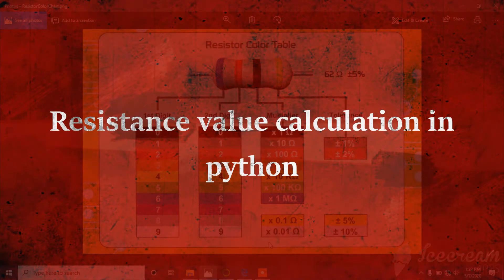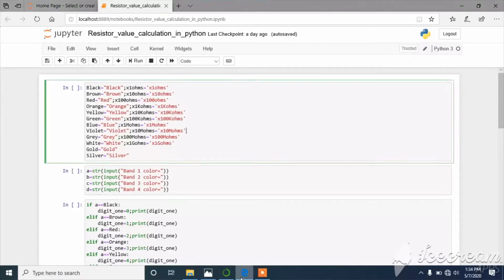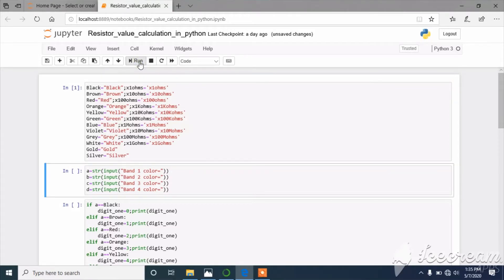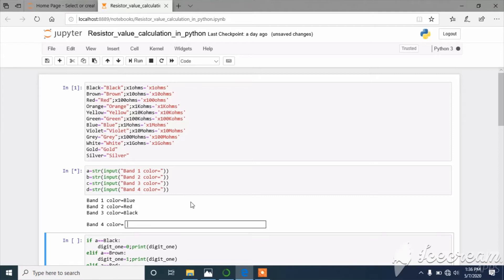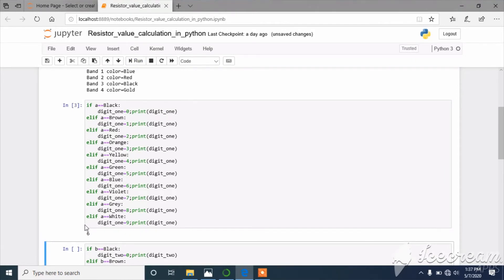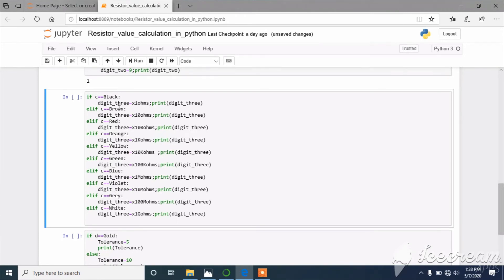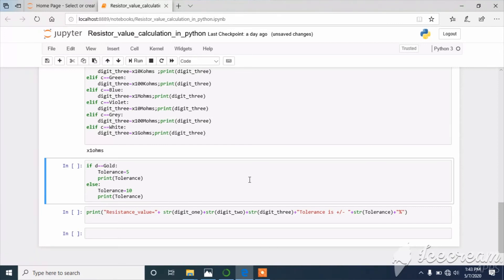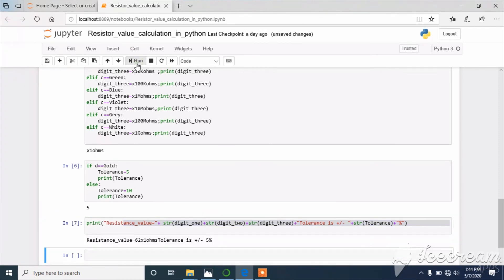Resistance value calculator in python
Black="Black";x1ohms='x1ohms'
Brown="Brown";x10ohms='x10ohms'
Red="Red";x100ohms='x100ohms'
Orange="Orange";x1Kohms='x1Kohms'
Yellow="Yellow";x10Kohms='x10Kohms'
Green="Green";x100Kohms='x100Kohms'
Blue="Blue";x1Mohms='x1Mohms'
Violet="Violet";x10Mohms='x10Mohms'
Grey="Grey";x100Mohms='x100Mohms'
White="White";x1Gohms='x1Gohms'
Gold="Gold"
Silver="Silver"
a=str(input("Band 1 color="))
b=str(input("Band 2 color="))
c=str(input("Band 3 color="))
d=str(input("Band 4 color="))
if a==Black:
    digit_one=0;print(digit_one)
elif a==Brown:
    digit_one=1;print(digit_one)
elif a==Red:
    digit_one=2;print(digit_one)
elif a==Orange:
    digit_one=3;print(digit_one)
elif a==Yellow:
    digit_one=4;print(digit_one)
elif a==Green:
    digit_one=5;print(digit_one)
elif a==Blue:
    digit_one=6;print(digit_one)
elif a==Violet:
    digit_one=7;print(digit_one)
elif a==Grey:
    digit_one=8;print(digit_one)
elif a==White:
    digit_one=9;print(digit_one)
if b==Black:
    digit_two=0;print(digit_two)
elif b==Brown:
    digit_two=1;print(digit_two)
elif b==Red:
    digit_two=2;print(digit_two)
elif b==Orange:
    digit_two=3;print(digit_two)
elif b==Yellow:
    digit_two=4;print(digit_two)
elif b==Green:
    digit_two=5;print(digit_two)
elif b==Blue:
    digit_two=6;print(digit_two)
elif b==Violet:
    digit_two=7;print(digit_two)
elif b==Grey:
    digit_two=8;print(digit_two)
elif b==White:
     digit_two=9;print(digit_two)
if c==Black:
    digit_three=x1ohms;print(digit_three)
elif c==Brown:
    digit_three=x10ohms;print(digit_three)
elif c==Red:
    digit_three=x100ohms;print(digit_three)
elif c==Orange:
    digit_three=x1Kohms;print(digit_three)
elif c==Yellow:
    digit_three=x10Kohms ;print(digit_three)
elif c==Green:
    digit_three=x100Kohms;print(digit_three)
elif c==Blue:
    digit_three=x1Mohms;print(digit_three)
elif c==Violet:
    digit_three=x10Mohms;print(digit_three)
elif c==Grey:
    digit_three=x100Mohms;print(digit_three)
elif c==White:
    digit_three=x1Gohms;print(digit_three)
if d==Gold:
    Tolerance=5
    print(Tolerance)
else:
   Tolerance=10
   print(Tolerance)
print("Resistance_value="+ str(digit_one)+str(digit_two)+str(digit_three)+"Tolerance is +/- "+str(Tolerance)+"%")